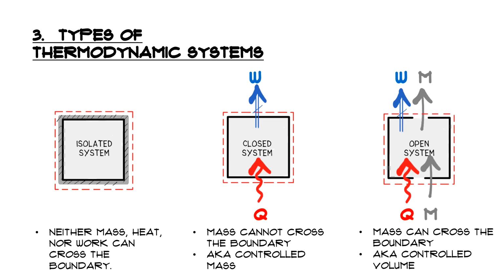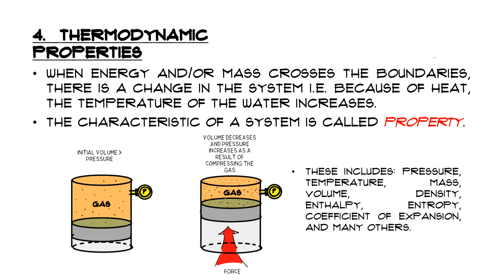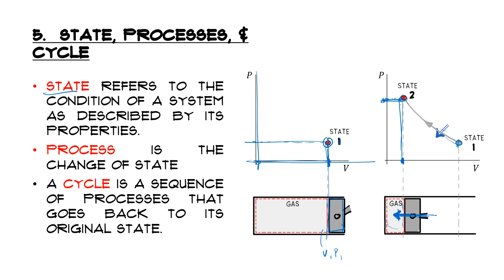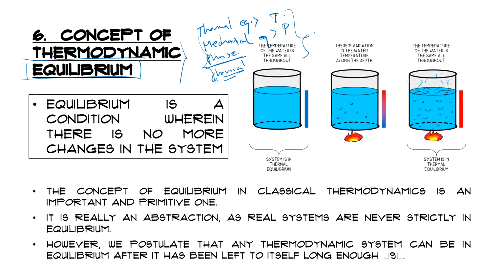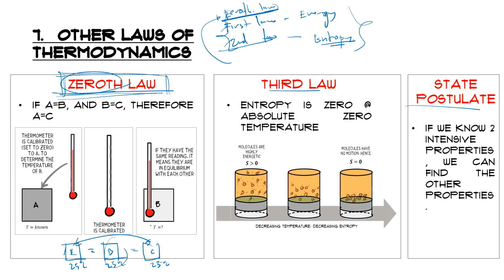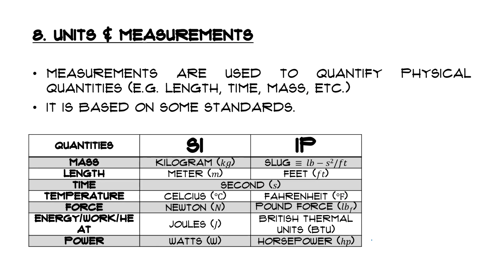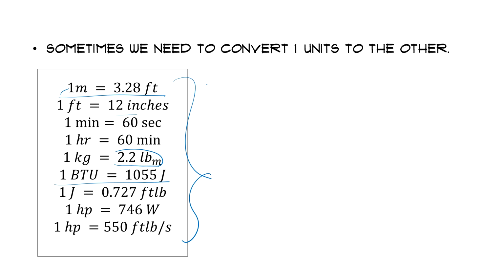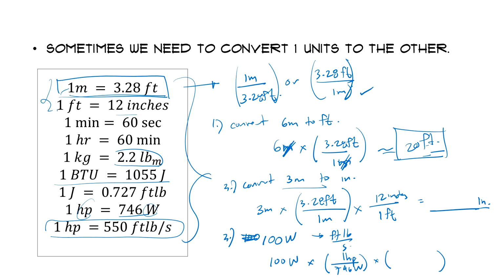Introduction to Thermodynamics Part 2 (ENSC111 - 01.02)